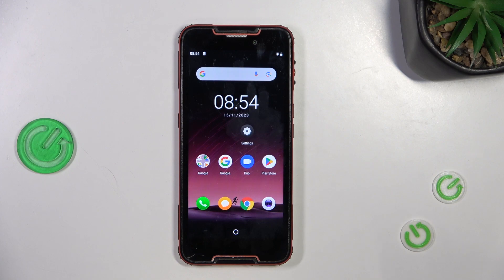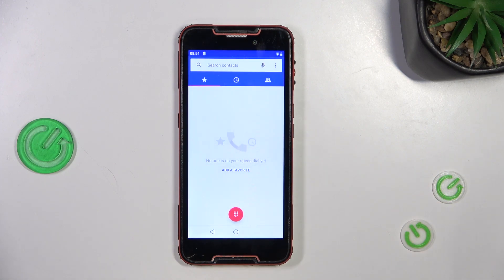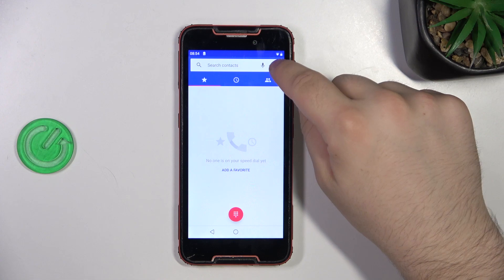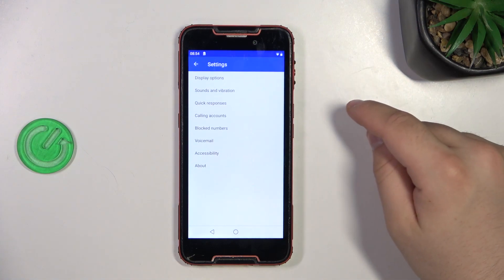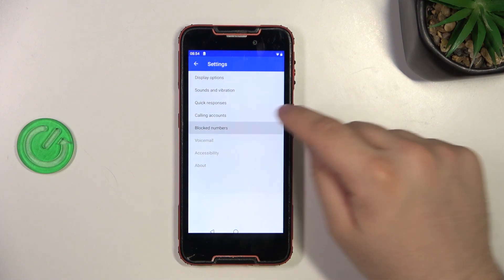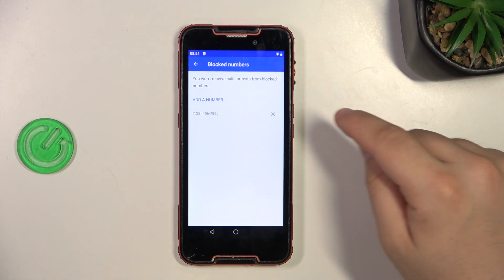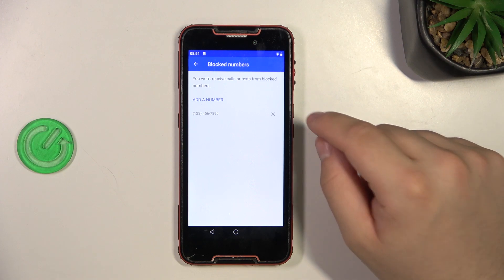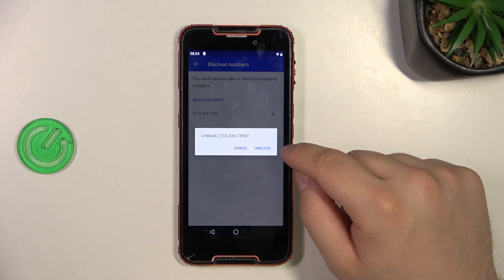How to Unblock a Number on Cubot Quest? Open Blocked Contacts & Manage it!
Welcome and hello on our video! Regain control of your contacts by learning how to unblock a number on your Cubot Quest. This step-by-step guide ensures that you can easily manage your blocked contacts list, allowing essential communication to flow seamlessly. We hope you enjoyed our tutorials.

Unblock Numbers with Our Guide on Cubot Quest!
How to Remove Number Block on Cubot Quest Smartphone?
How to Undo Number Block on Cubot Quest Phone?